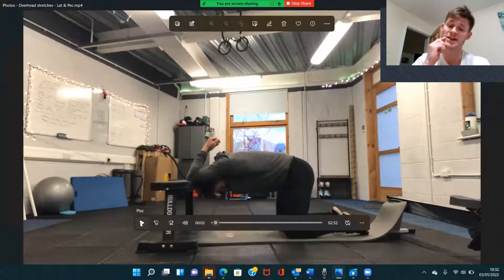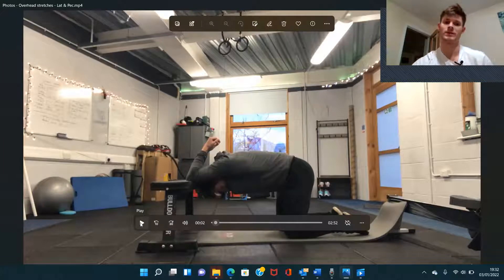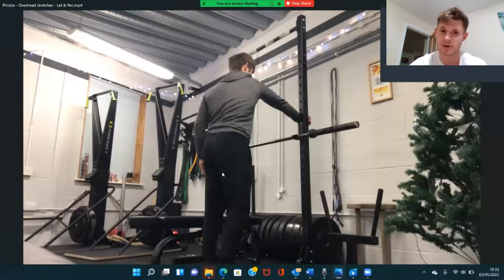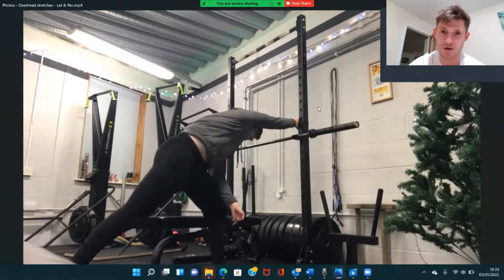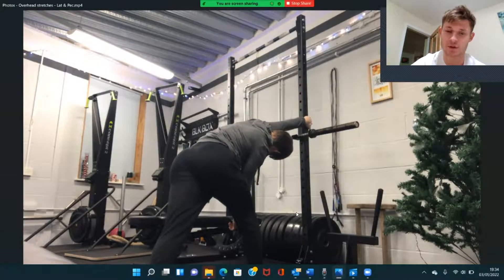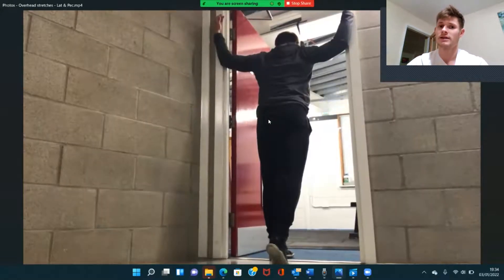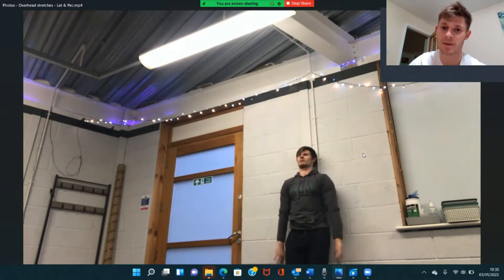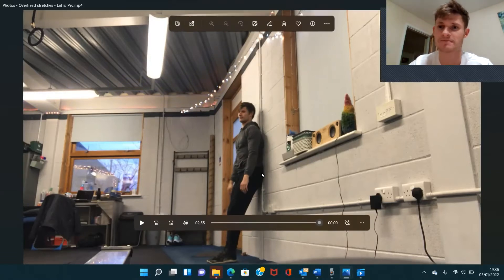Lat & Pec Overhead stretches